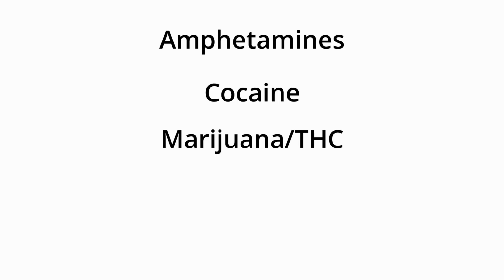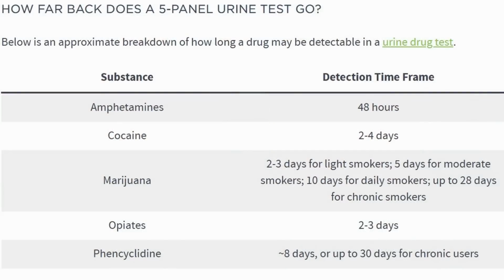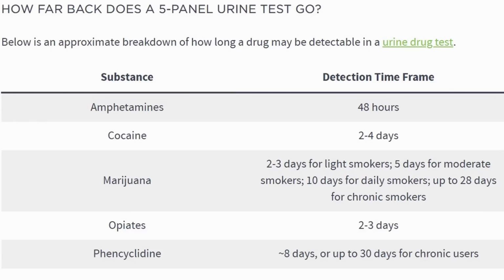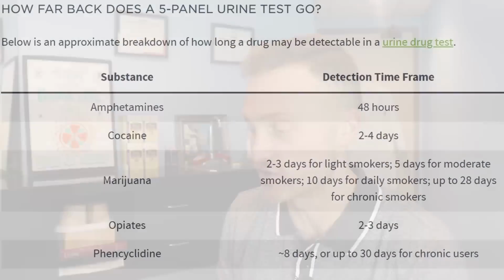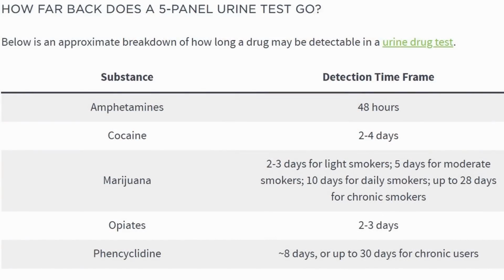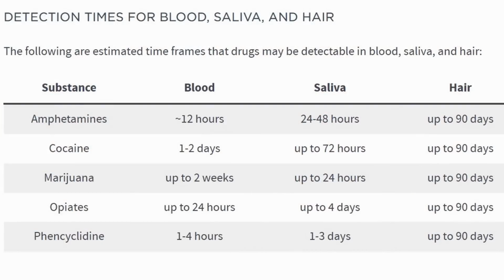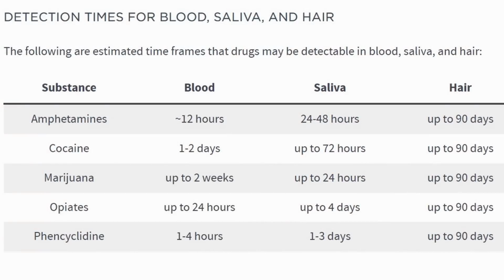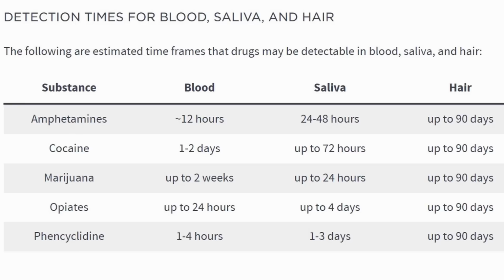How long can different drugs be detected on a drug test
Drug test coming up? Test at home first
THC test, 50 ng/mL — the US federal (DOT) screening cutoff

In this video I give drug testing times for cocaine, amphetamines, opiates, marijuana / THC, and PCP.  These are drug testing times for urine, saliva, blood and hair.  Urinalysis is the preferred method of drug testing by the federal government.  Use the drug testing detection times as an estimation only.  This video covers how long the drugs on a 5 panel drug test stay in your system.

Questions? - Connect with Dr. Nuesse via Zoom or by phone.  The cost of this meeting is $197.